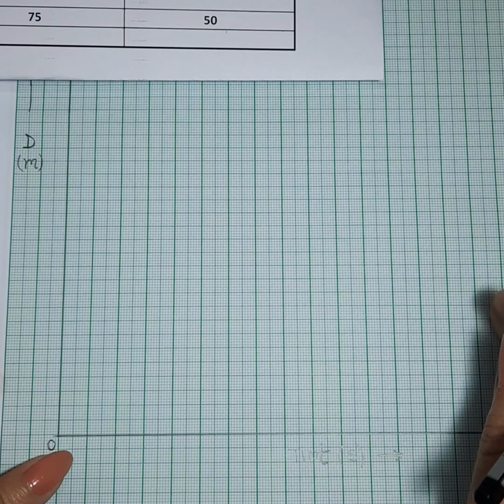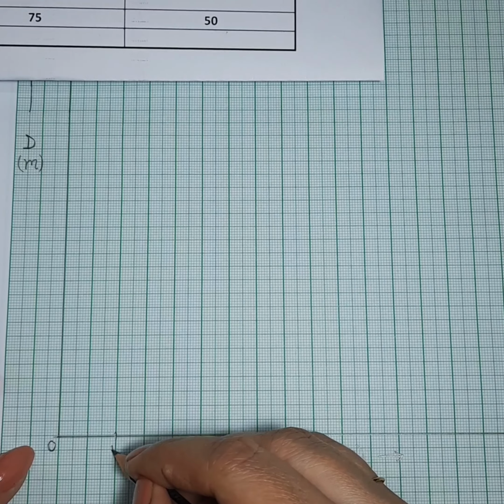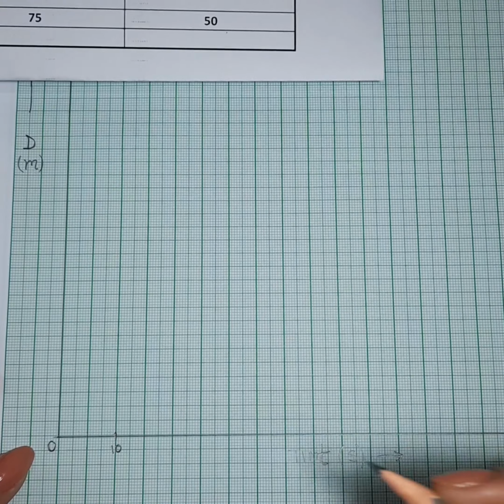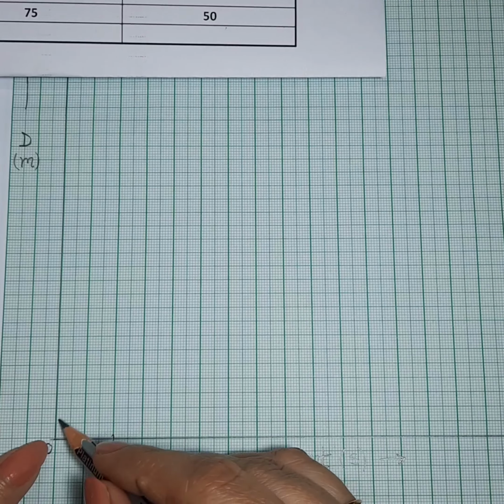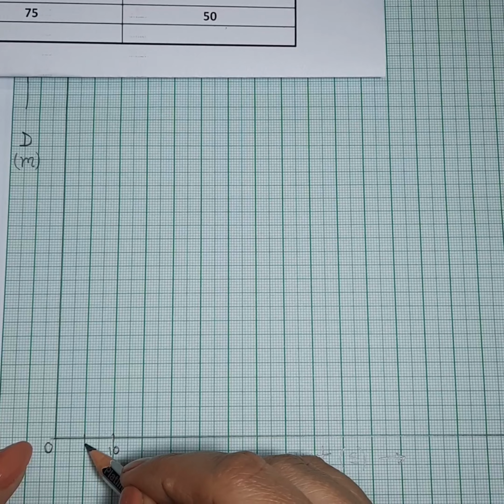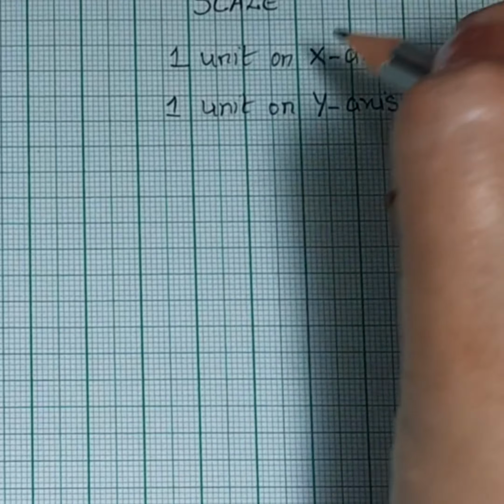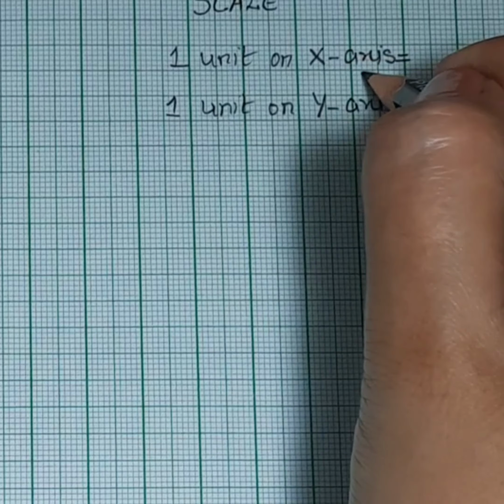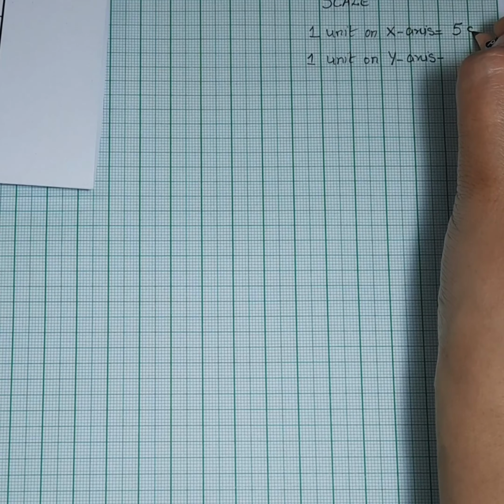How to plot a graph - tutorial | Steps to make a graph| Easy way to plot a graph.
How to plot a graph.
This video is a tutorial explaining the main steps in plotting any graph correctly.
The steps given make it easy for you to remember the correct methodology  for plotting a graph.
Step 1 - Identify the type of graph i.e. between which two physical quantities is the graph to bw plotted.
Step 2- Draw X axis and Y axis and mention the physical quantities on them with their units.
Note - The independent quantity is taken on X axis.
Step 3 - Mark the points on the graph as per the readings given in the table.
Step 4 - Join the points, to finally, complete the graph.
The graph in the video is a straight line graph showing uniform motion.